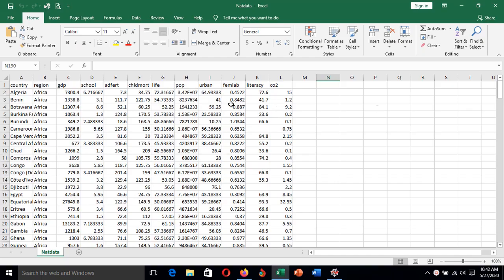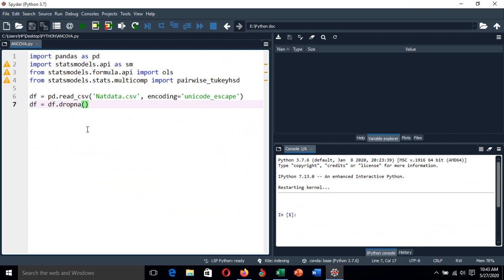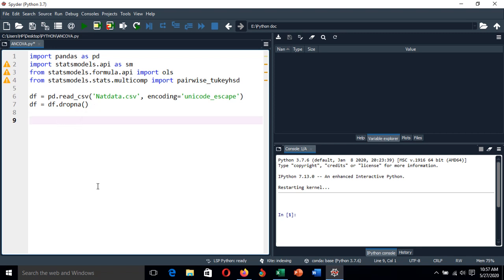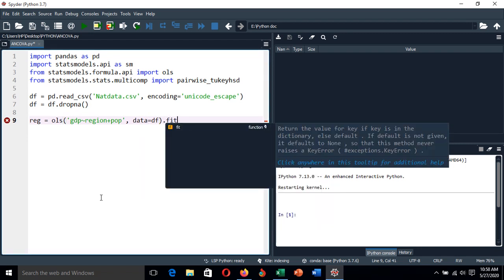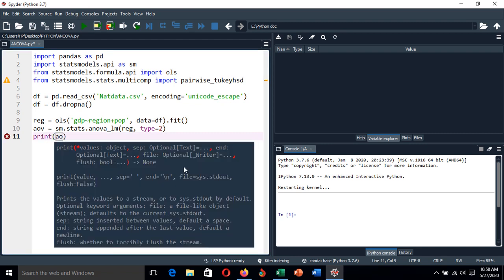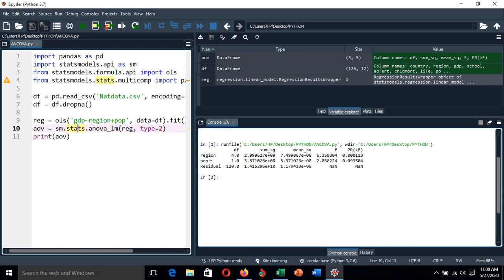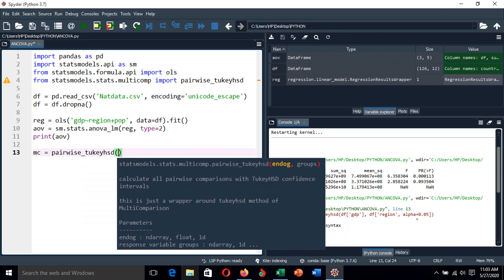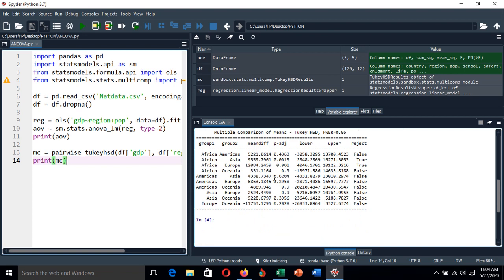How to Perform Analysis of Covariance (ANCOVA) in Python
analysis of Covariance (ANCOVA) is an extension of ANOVA that provides a way of controlling the (linear) effect of variables one does not want to examine in a study.
By the end of this tutorial, you will learn how you can perform ANCOVA in Python and interpret its output.